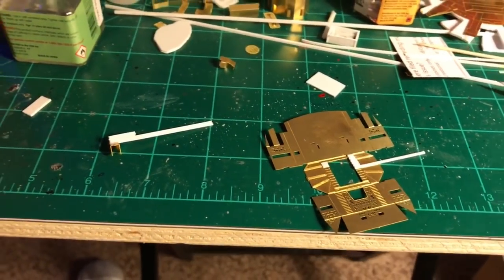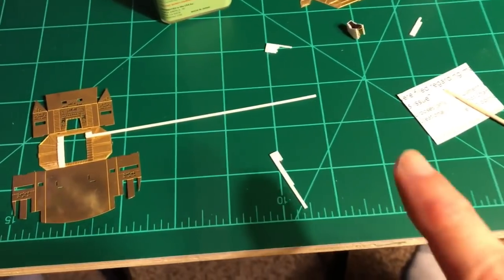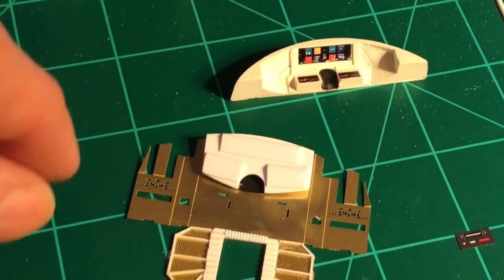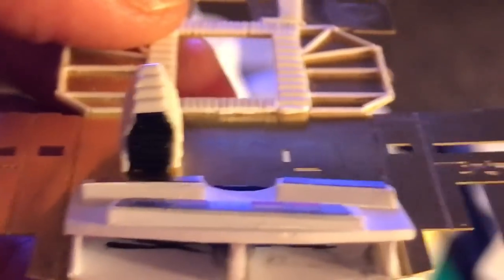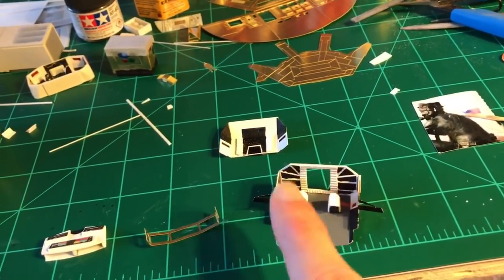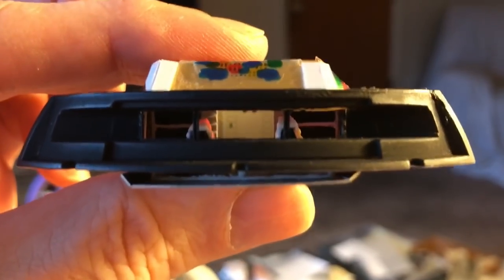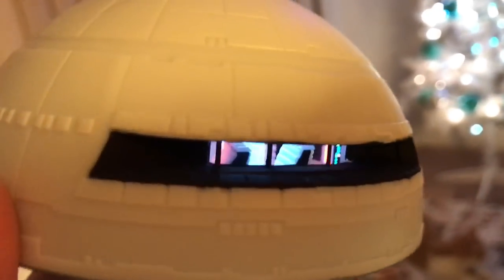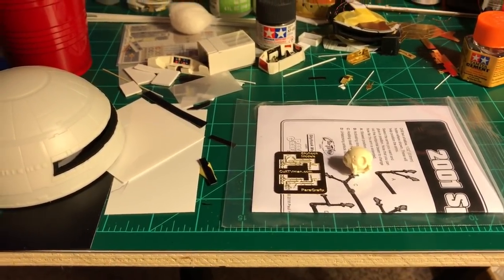2001 Discovery Build part 5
Building the interior